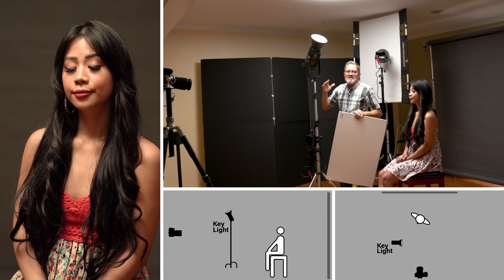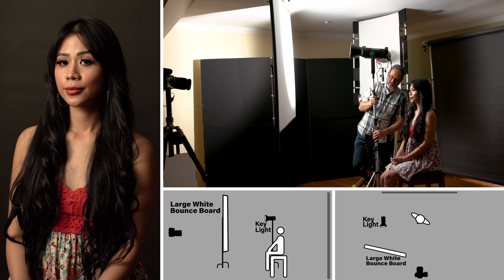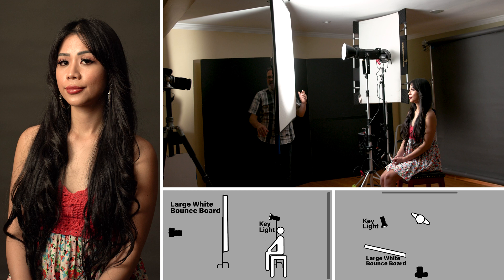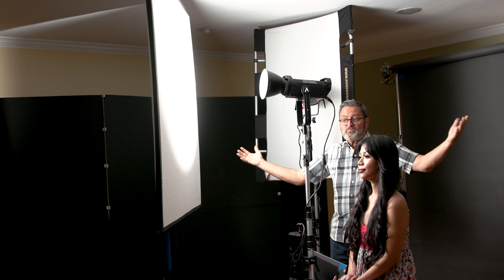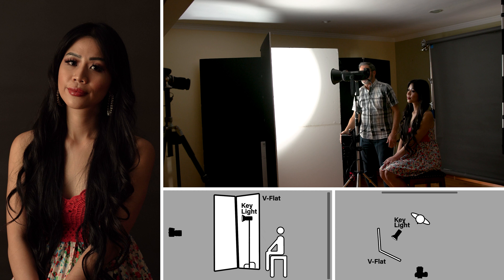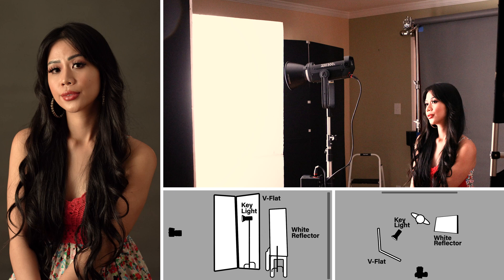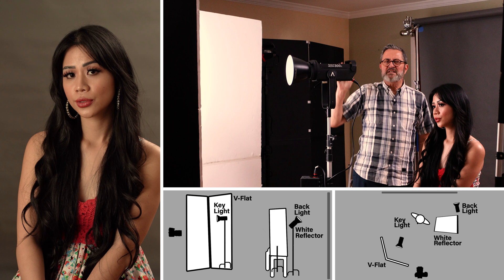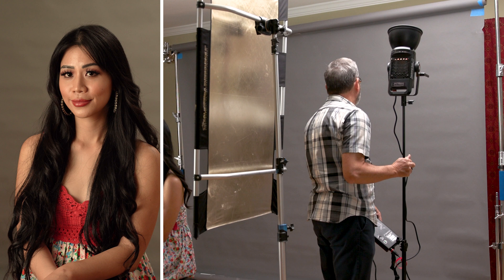One Light Portraits Using Bounce Light For Stills & Video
In this Laws of Light photography and video tutorial Jay P teaches how to shoot portraits with one light using bounce light. He demonstrates 3 different portrait setups giving you a wide variety of possible looks for your portrait photography using only one light. Plus a bonus section on adding a second light. These techniques can be used for still photography and video with strobes or continuous lights. Take a look and let us know what you think.

Sunbounce Reflector: